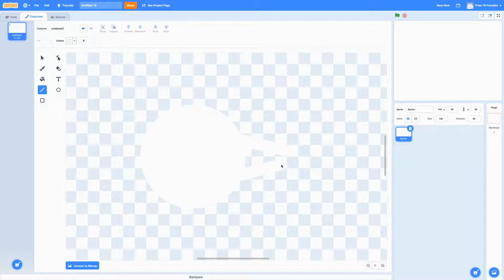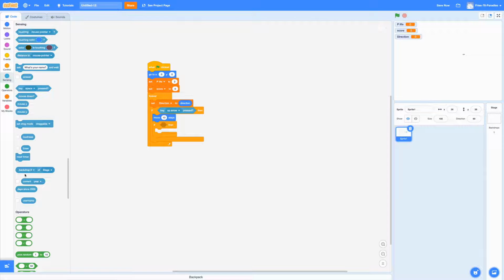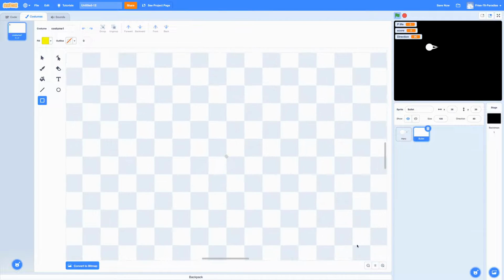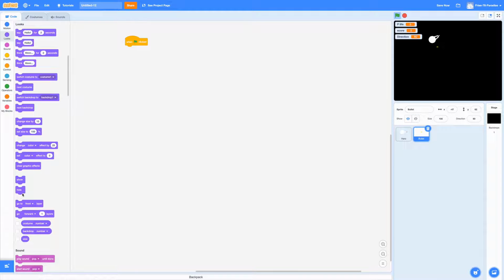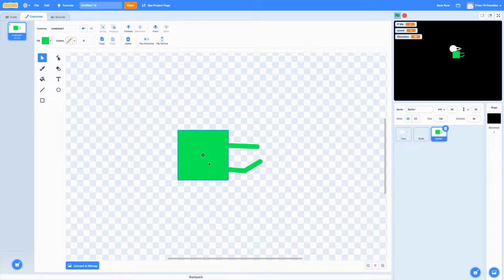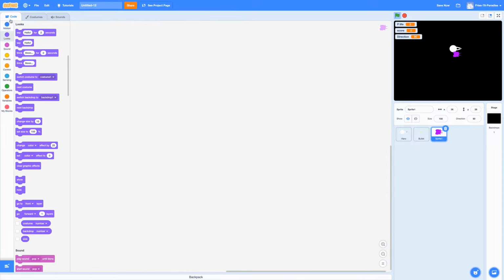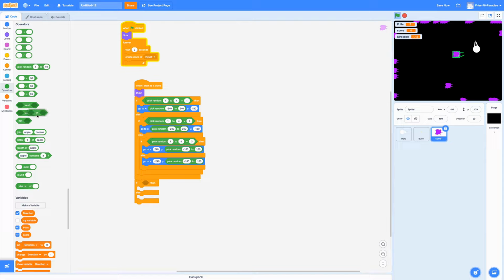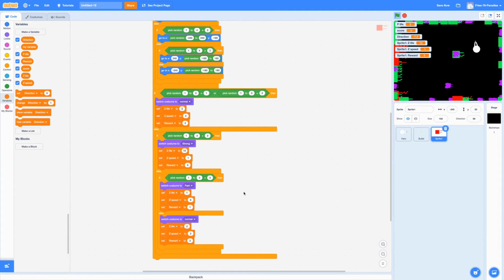Shooter game : Part 1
In this part of my shooter game, I will program the hero and add some bullets! I also make some zombies.

0:00 Intro
0:45 Creating the hero
6:15 Making the shooting
11:50 The zombies
19:30 Outro